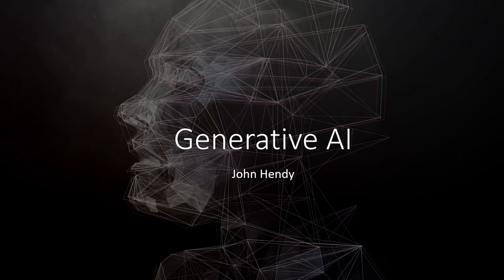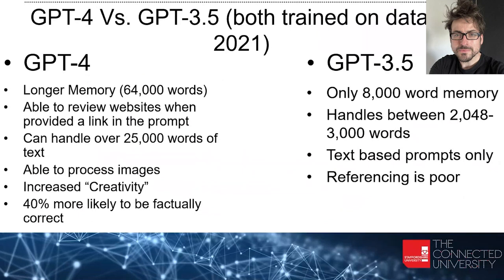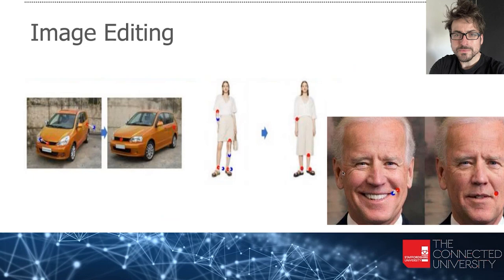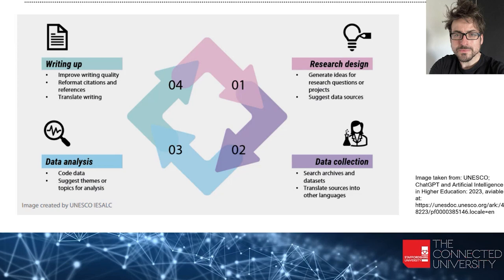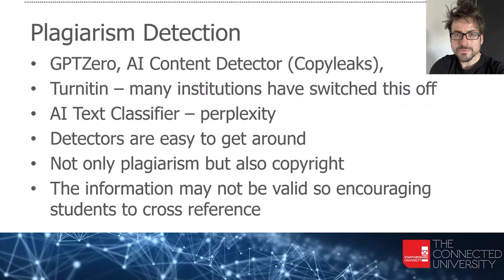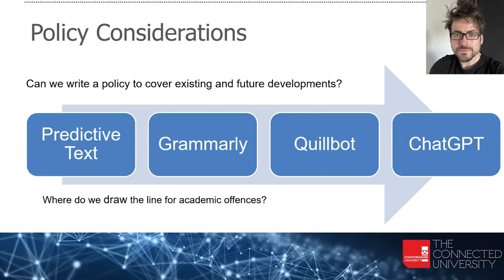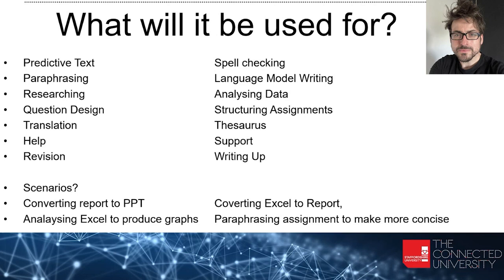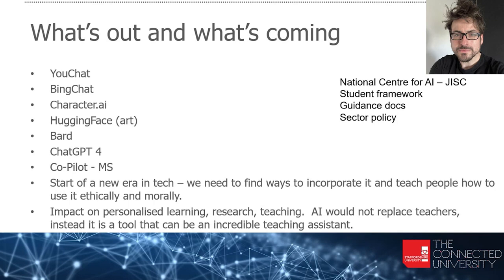Understanding Generative AI: A Deep Dive with John Hendy | TILE Conference |Staffordshire University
Embark on a journey into the world of Generative AI with John Hendy, the department head of TILE Hub!

His presentation delves into the foundational aspects and revolutionary potential of Generative AI. Perfect for both beginners looking for an introduction and seasoned professionals seeking deeper insights. Recorded during a live session presented on 14th of July, at the TILE Conference.